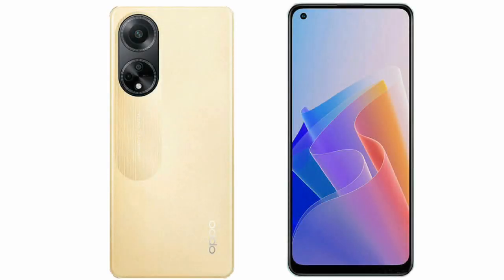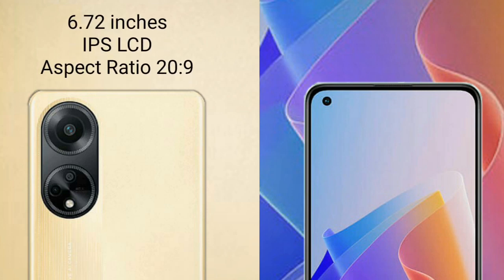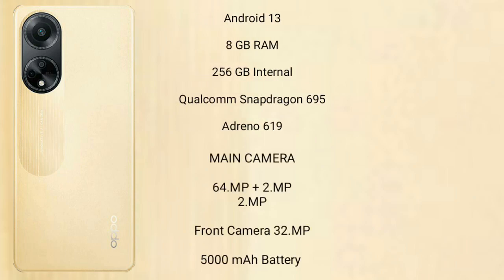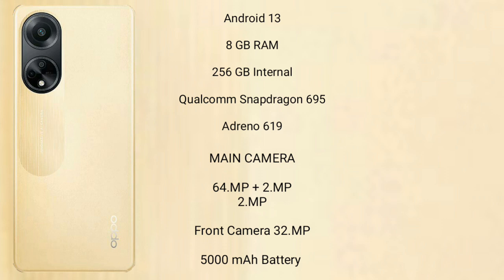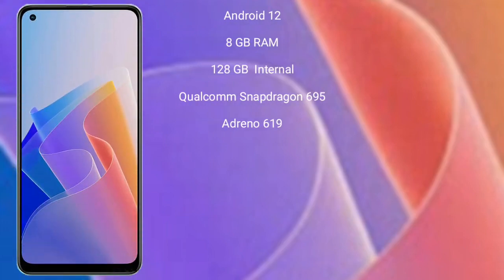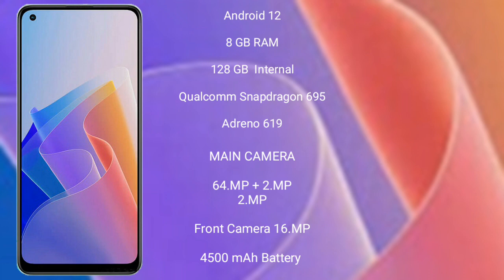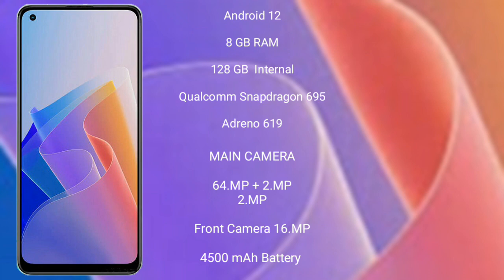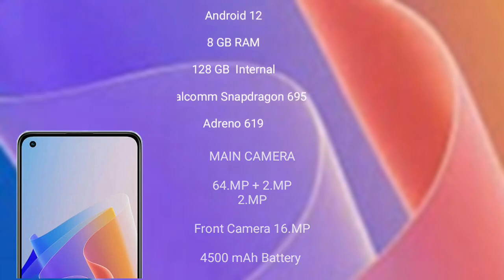Oppo F23 vs Oppo F21 Pro Review & Comparison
oppo f23 vs oppo f21 pro
oppo f21 pro vs oppo f23
f23 vs f21 pro